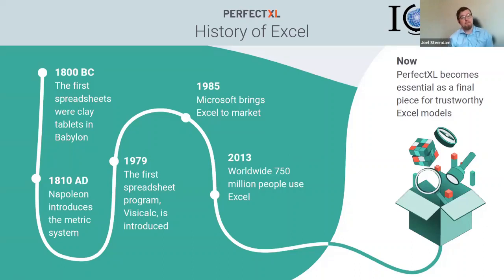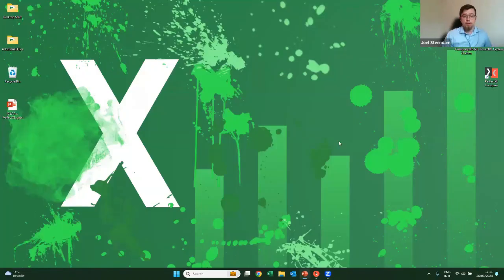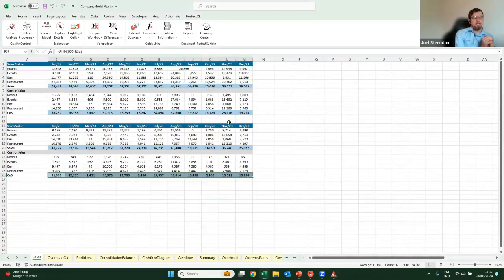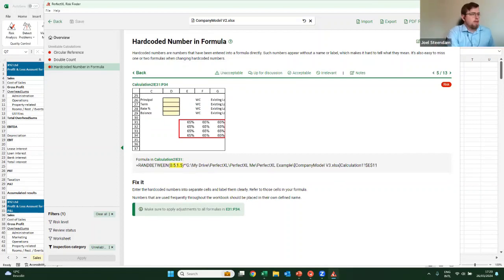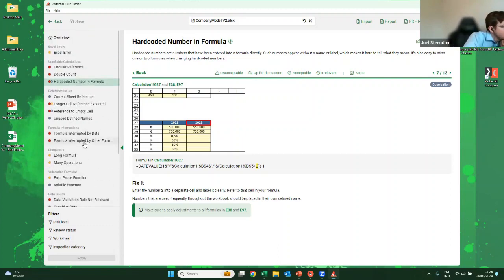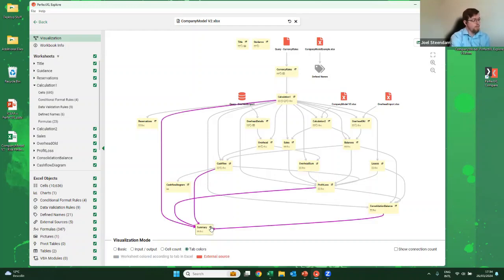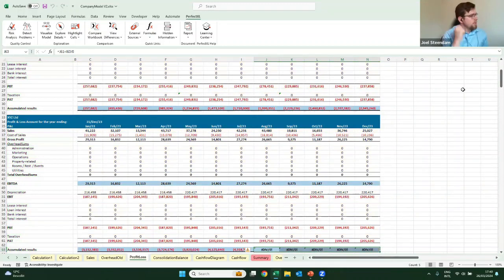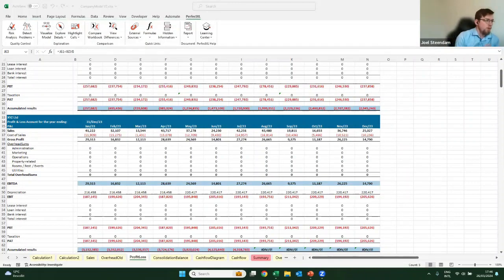Effectively Standardize Model Audits for Cost Estimation Spreadsheets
The dreaded model audit is a time sink like no other. Cell by cell reviews, trying to understand exactly what a certain reference is accomplishing, or sifting through unnecessary data to sense check the quality of models can be quite the task. What would this process look like if it was standardized? What if tools did more than half the work for you? If you could report your findings clearly and communicate these with colleagues or clients? If material checks for things like errors, iffy references, hardcodes, and more were done automatically it would free you up to look at the things that really matter. That is what PerfectXL makes possible, join the demo to find out how!

ICEAA is proud to feature our free Technology Showcase Webinar Series, designed to bring the latest in cost estimating and cost analysis technology straight to your office. These webinars will allow you to interact directly with the companies innovating the products, methods, and theories at the forefront of the profession. Do you have a product or service you’d like to introduce to the ICEAA membership?